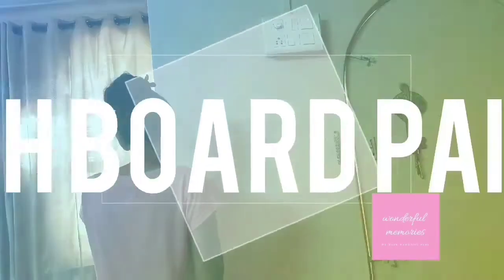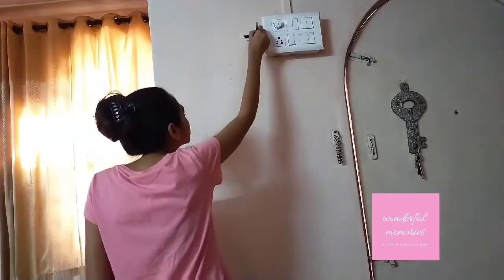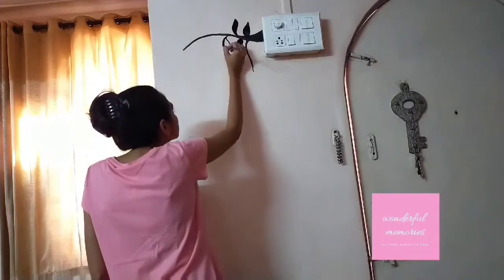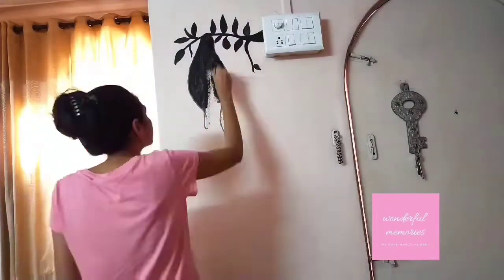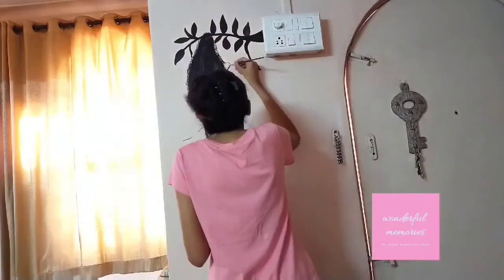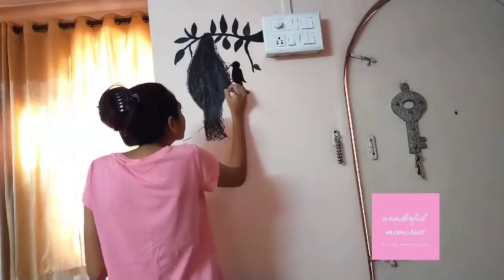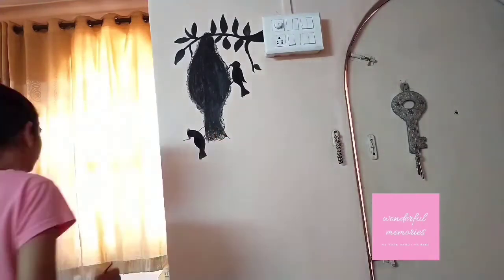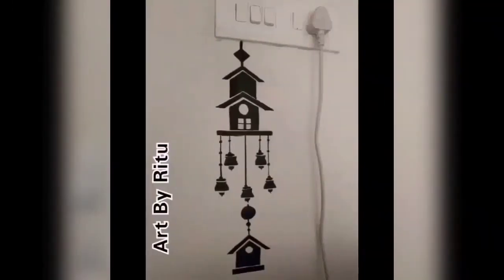Switch board painting ideas | Wall art idea | Tutorial for how to do easy switch board art paintings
Light switches are an important part of the household and often go unnoticed. So here is some creative ideas to make it attractive and noticeable.
Till then don't forget to explore "Wonderful Memories Handmade gifts" for new gifts.
Loads of Love:)
Wonderful memories